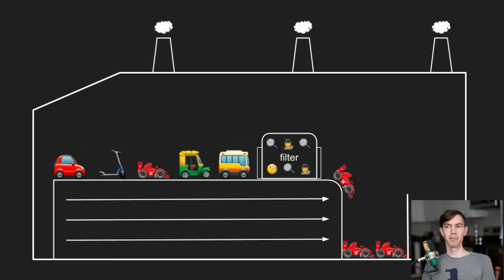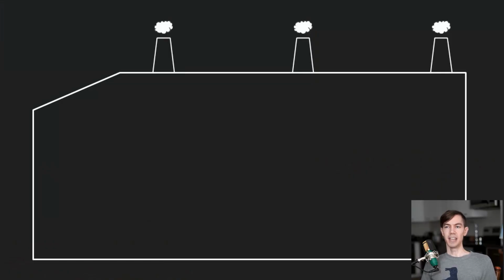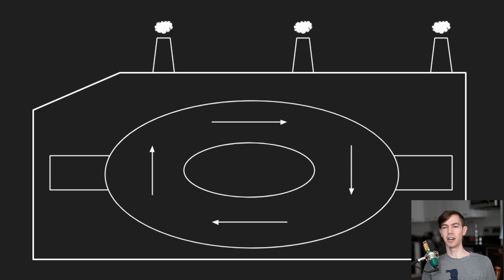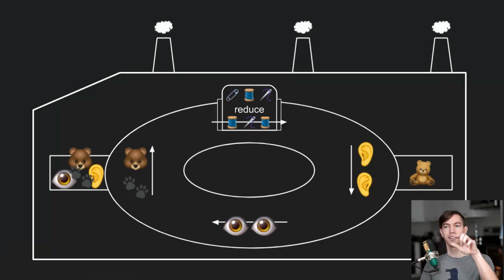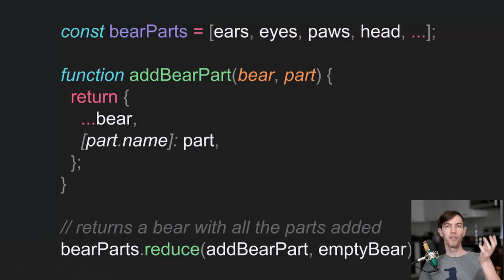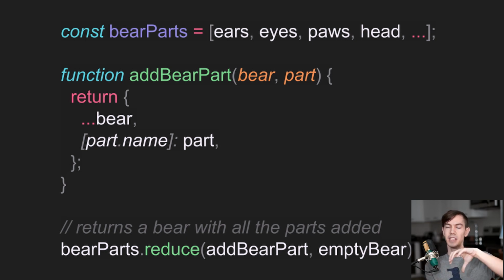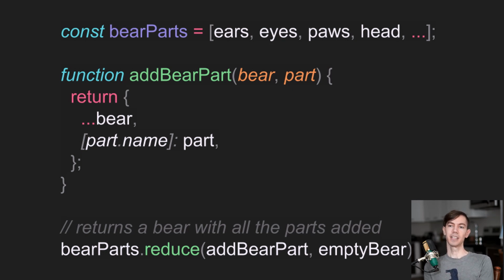reduce function [episode 6]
reducing the final most common function used in functional programming to its fundamentals

0:00 intro
0:19 recap
1:29 new factory example
2:14 reduce
3:10 code
5:01 ending